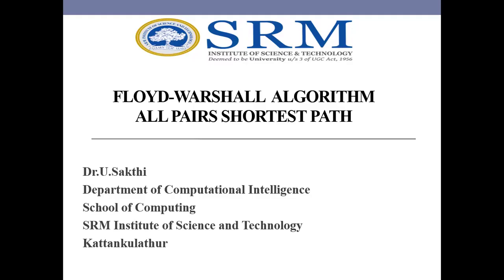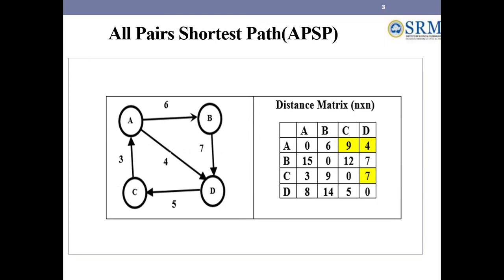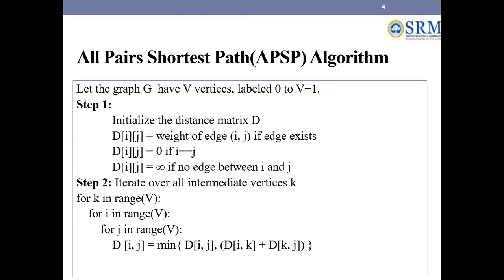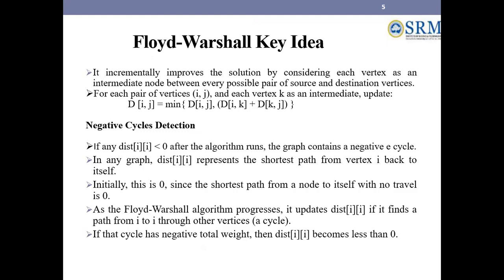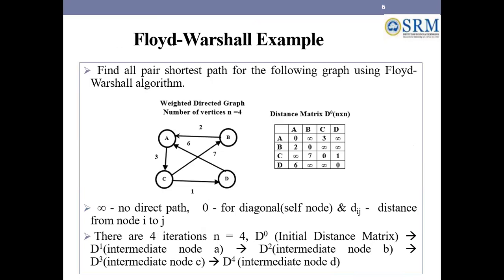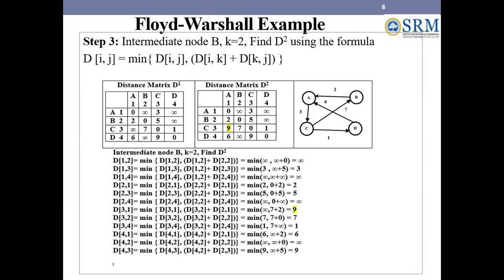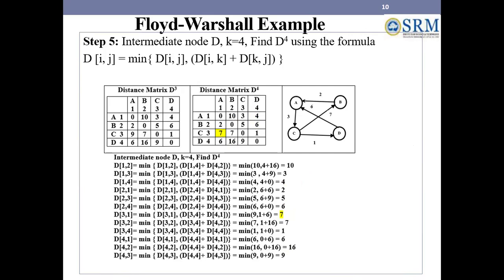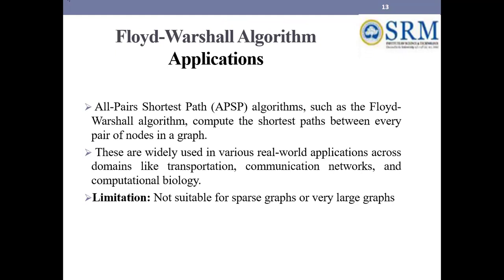Floyd Warshall Al lPairs Shortest Path Algorithm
ALL PAIRS SHORTEST PATH ALGORITHM